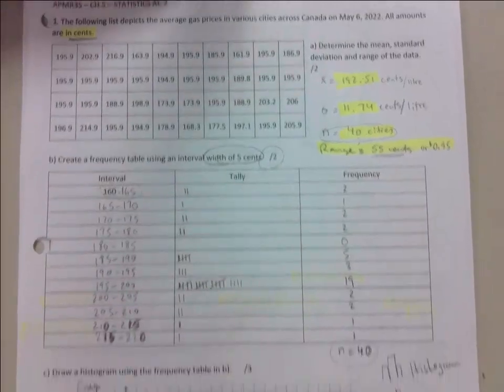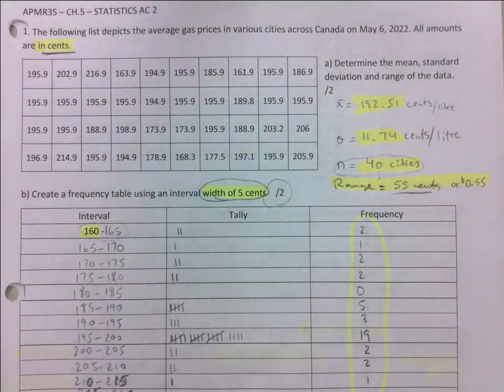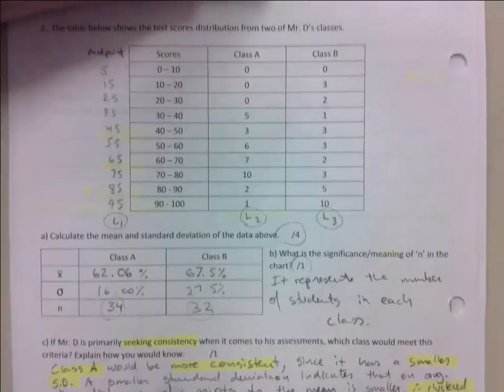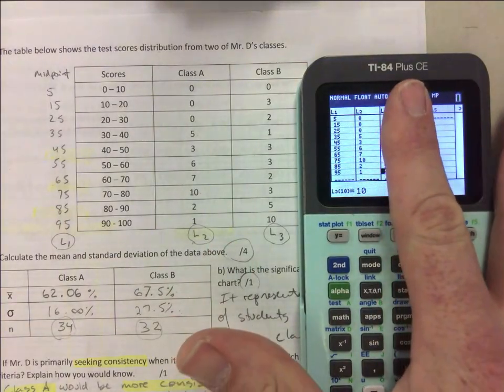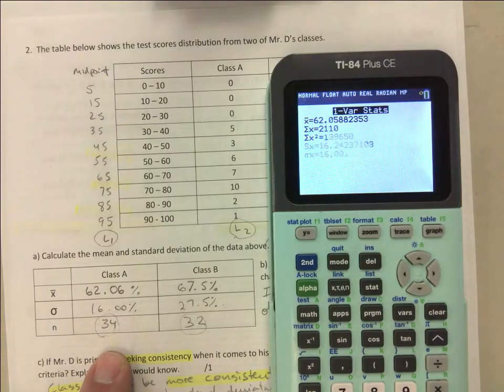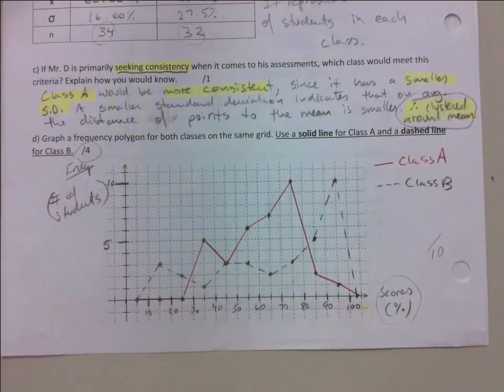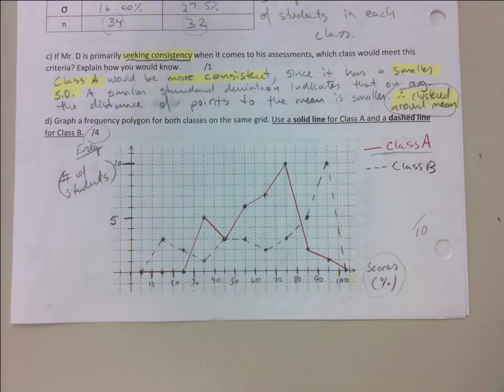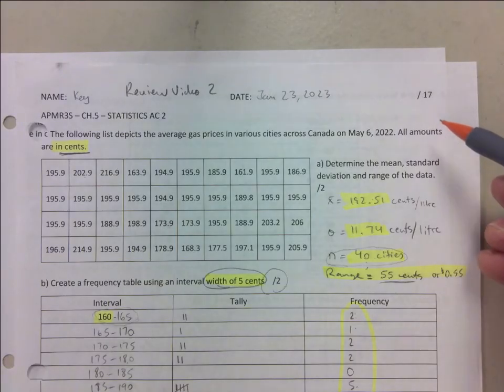TAKE HOME AC CORRECTION: CREATE FREQUENCY TABLES, COMPARE TWO SETS OF DATA, GRAPHING, ETC